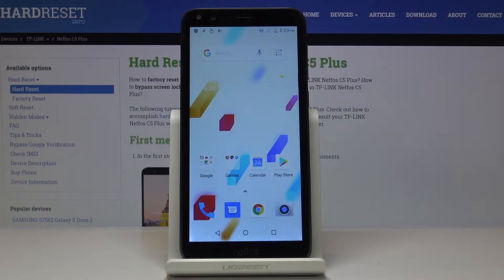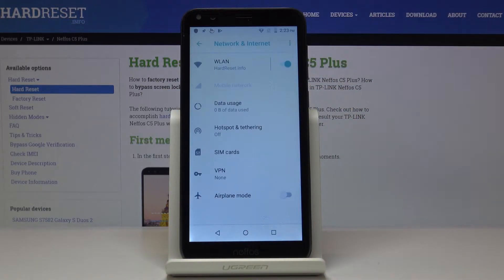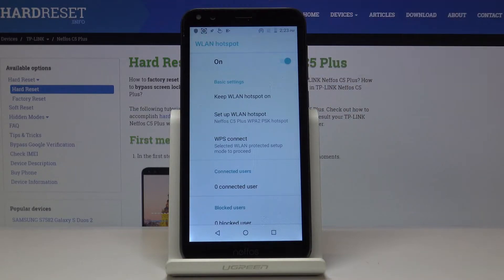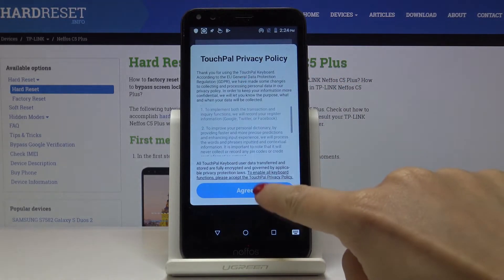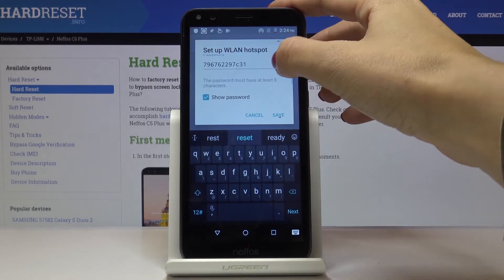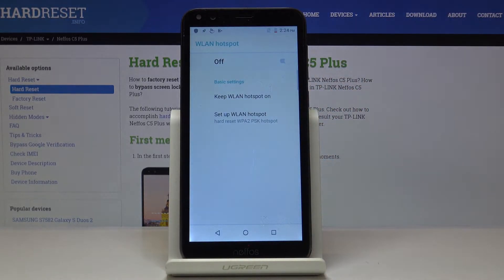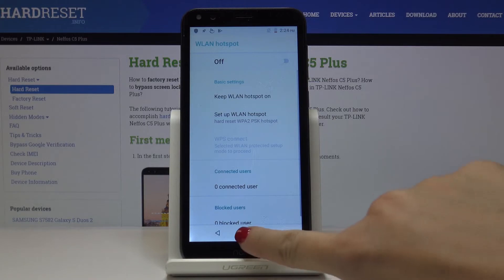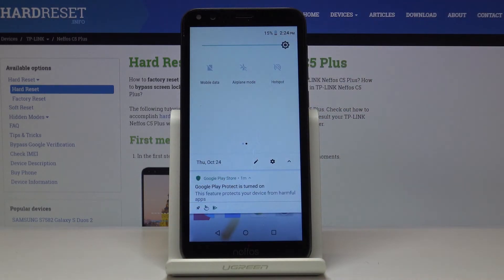How to Enable Portable Hotspot in Neffos C5 Plus - Wi-Fi Share / Activate Mobile Hotspot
Learn more about Neffos C5 Plus:
Would you like to set up your Portable Hotspot in Neffos C5 Plus device, then follow our video instruction and find out all of the possible ways of activating the personal hotspot. Easily share your wi-fi with others by switching on your Portable hotspot in anytime you want to. You have to set up only the name and password for your Wi-Fi.

How to set up WiFi Hotspot in Neffos C5 Plus? How to share Network in Neffos C5 Plus? How to enable Mobile Hotspot in Neffos C5 Plus? How to share internet in Neffos C5 Plus? How to share Wi-Fi in Neffos C5 Plus?